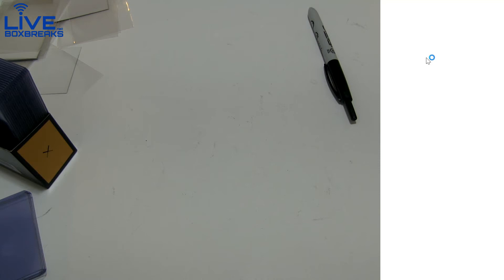2015 Elite mlb #55 LBB